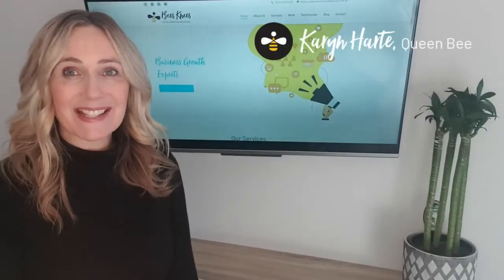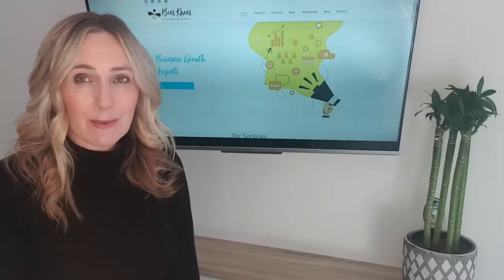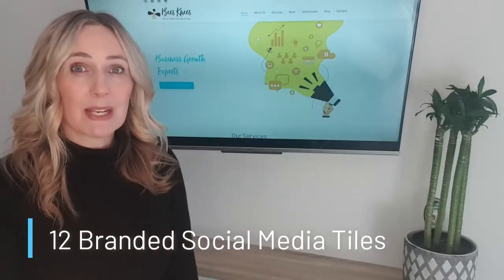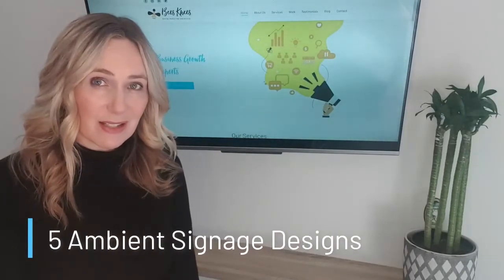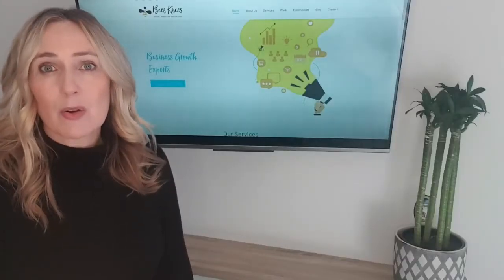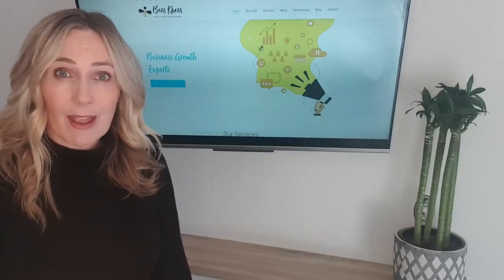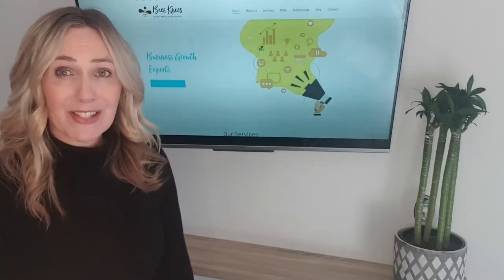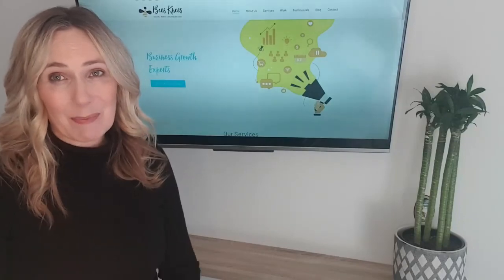Marketing Collateral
In this video we learn more about the importance of Marketing Collateral and how it fits in with your overall Marketing Strategy...